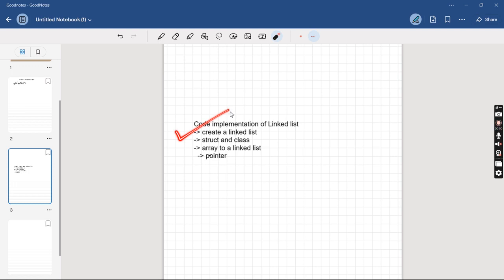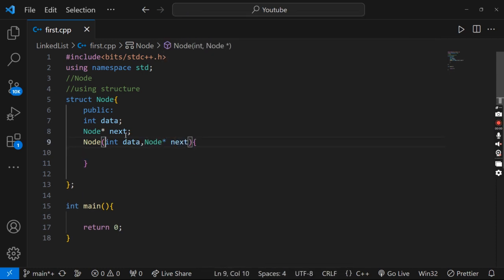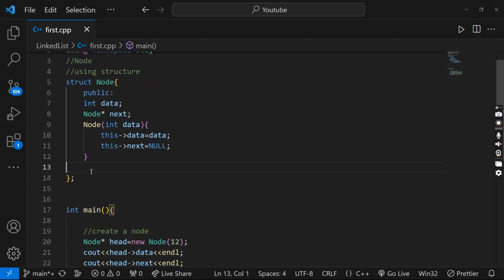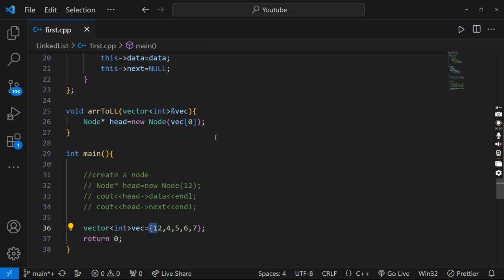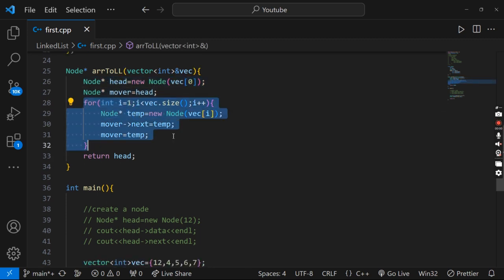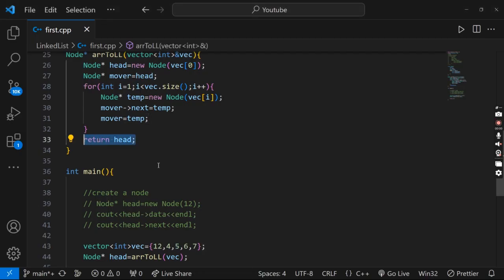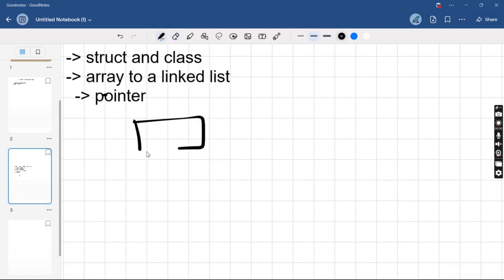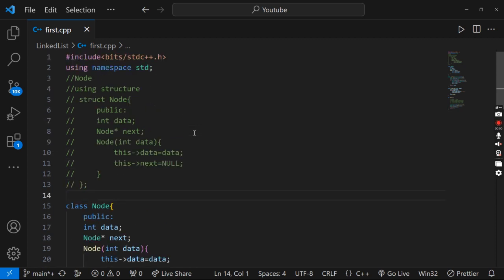DAY1: ARRAY TO LINKED LIST , TRAVERSAL ✅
100 DAYS DSA PREP CODING